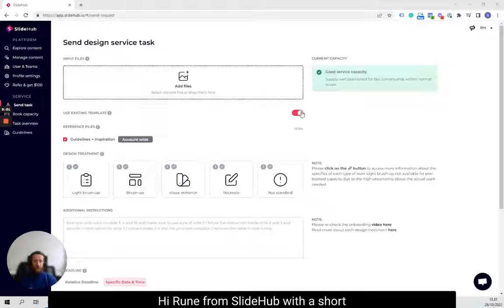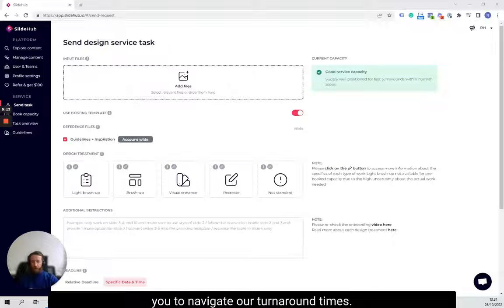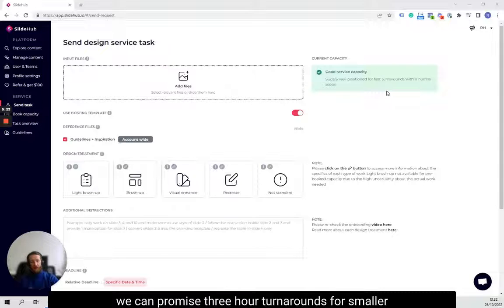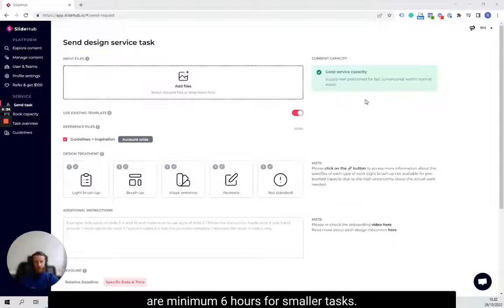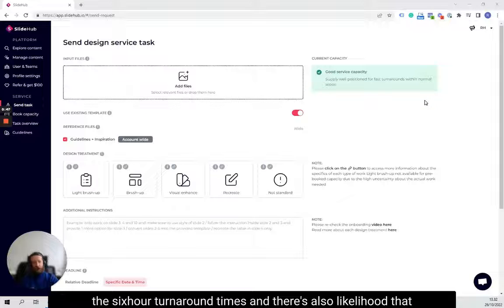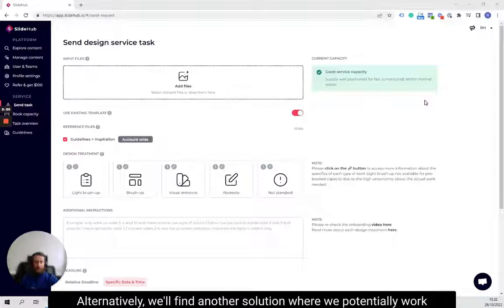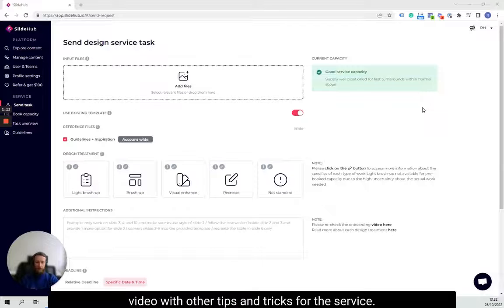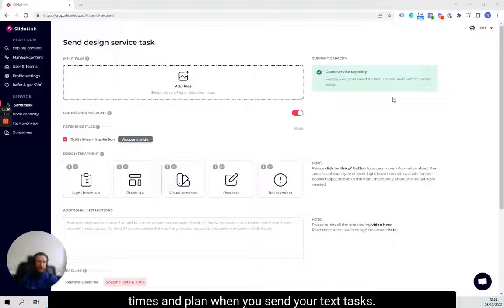SlideHub Service Capacity Levels - 🚦Traffic Light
Our team of PowerPoint experts will guide you through everything you need to know about using our on-demand, 24/7 design service.

🚦We have introduced a new design traffic light system that helps you navigate our turnaround times.

This means:
🟢 Green: 3 hours turnaround for small tasks
🟡  Yellow: Normal turnaround times (min. 6 hours for small tasks) and in a few cases we might extend deadlines
🔴 Red: No 6-hour turnaround and higher likelihood that we push early mornings deadlines to mid-day if you are based in Europe

- please note that the videos have chapters so you can navigate to the section you need.

With SlideHub, you have full access to over 3,000 inspiration slides, with an easy to navigate platform allowing you to choose the type of slide that best fits your content and download directly into the PowerPoint file you’re working in, as well as full customization flexibility to adjust to your every need.